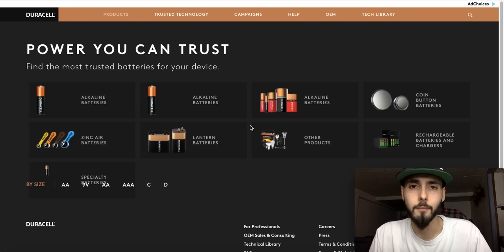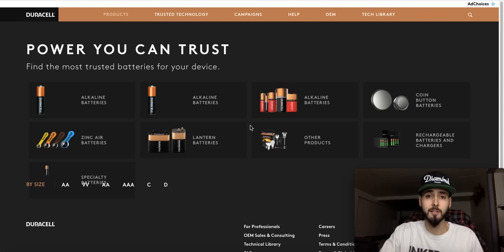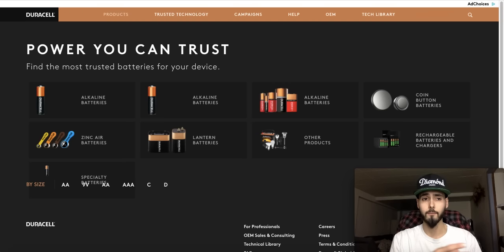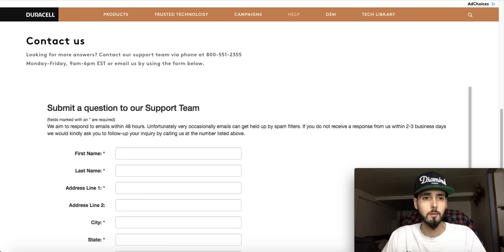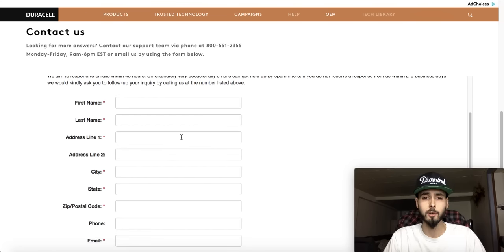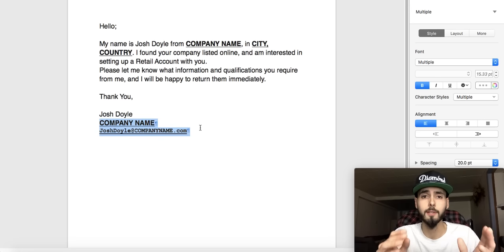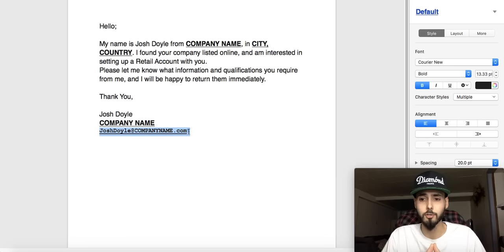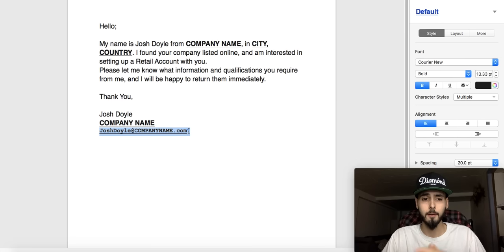How To Contact Wholesale Distributors For Amazon FBA Resale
Hi there, My name is Josh Doyle and im a full time Amazon FBA seller! I opened my business in March 2017 and did $250,000 in sales in 2017!

📱 DM me and let’s talk!  @Josh_Profits

👉🏼 RESOURCES I USE AND RECOMMEND:

Laser Printer (FBA & Shipping Labels)
Shipping Labels
Camera ( Vlogging )
Ring Light
Light Kit ( For Product Images )